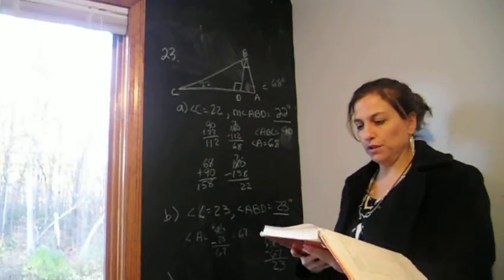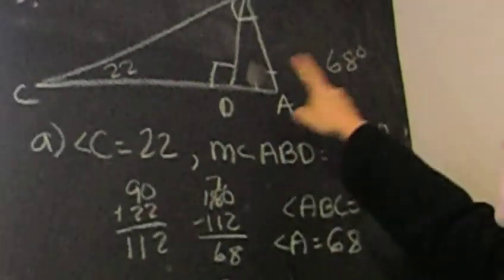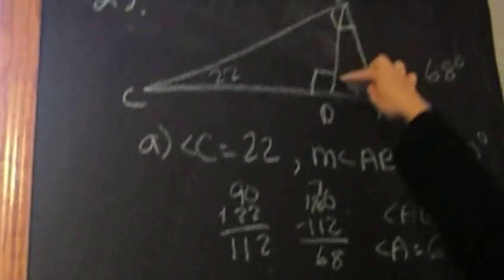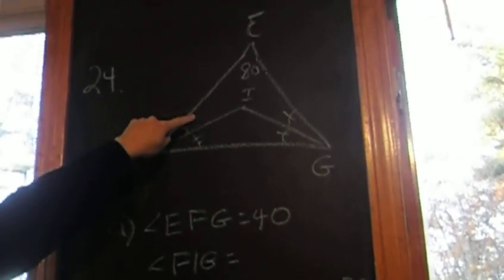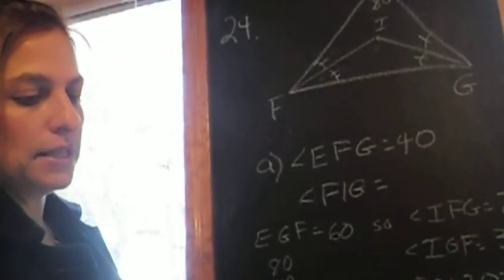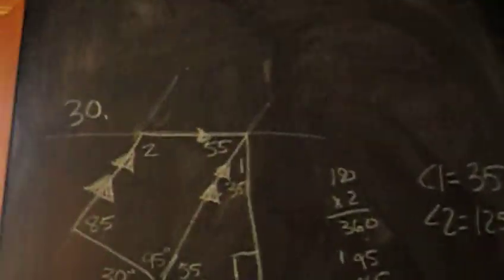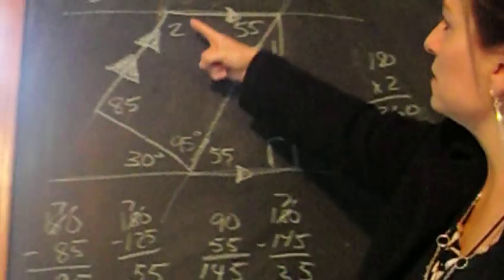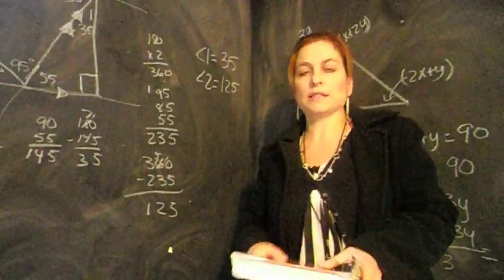watch Monday #2 nov 4